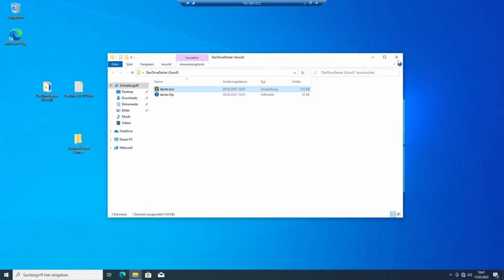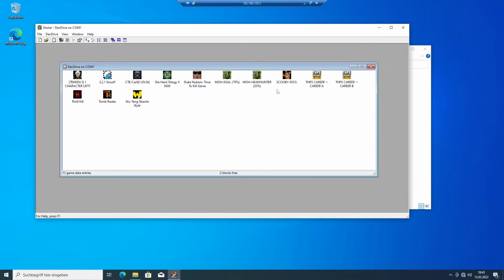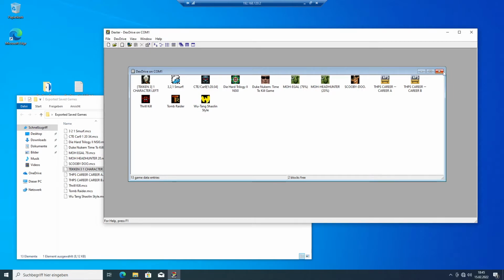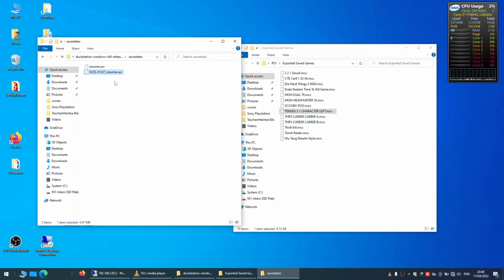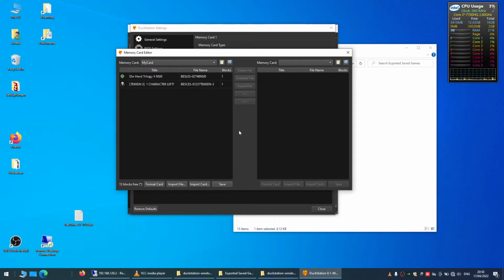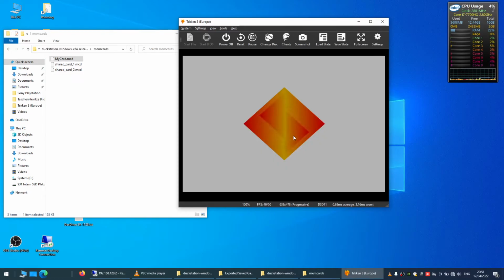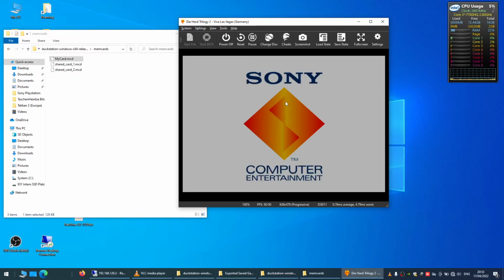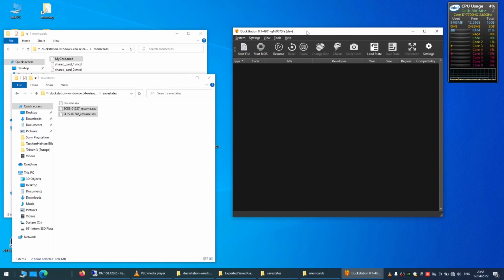PlayStation Emulator - DuckStation 0.1.4791 - Memory Card to Duckstation Tutorial - ENG - EMU 03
Here I show you how to copy your old PlayStation memory card files to a PC and use it in the DuckStation emulator.

Big thanks to "Gunhead666" for the Card reader!
Big thanks to Ben for the Memorycard!

Software used:
DexDriveDexter (see ".\DDR Edits - Software and Guides Megapack\DDR Edit Software and Guides\DexDrive Drivers and Software\DexDriveDexter (Good!)"

Org Info:
"How to Install an Interact DexDrive on a Modern Windows 10 64bit System" from s34NVideos

You find the Software in the description of his Video

What´s good?
What´s bad?
Let my know!